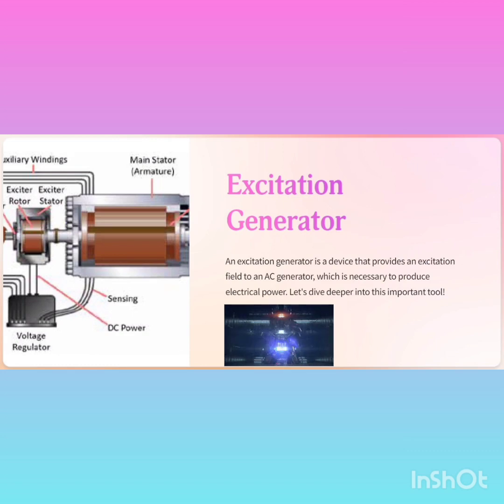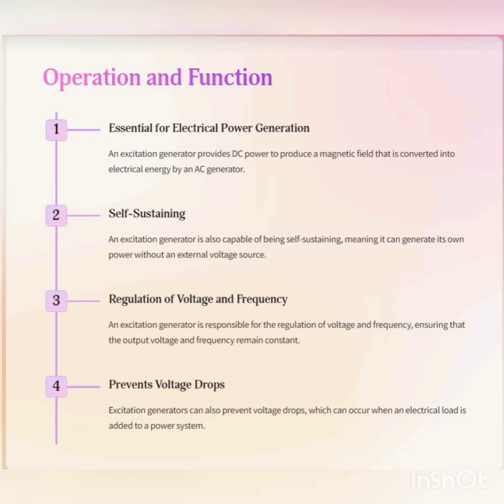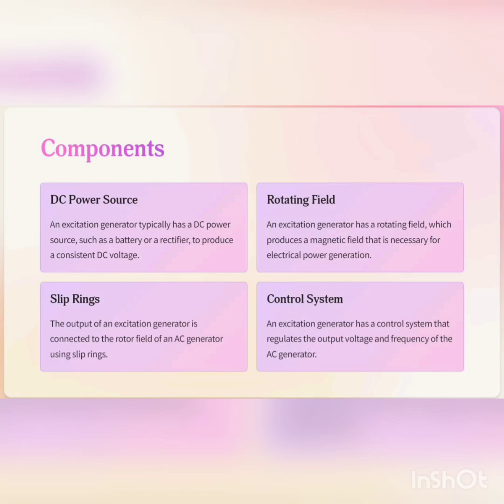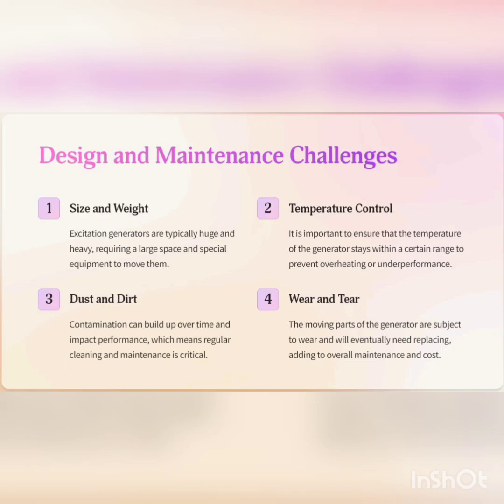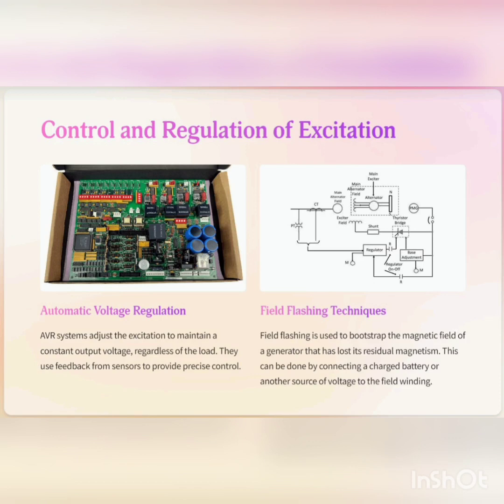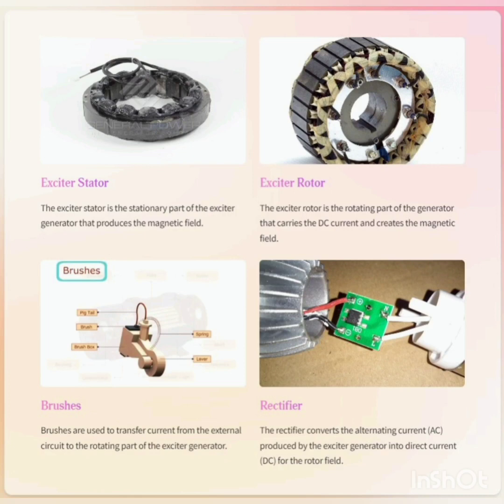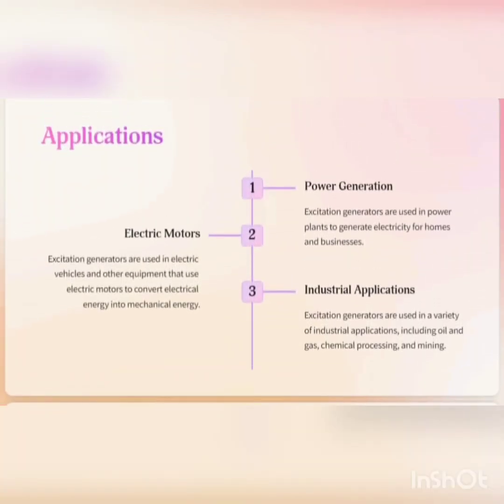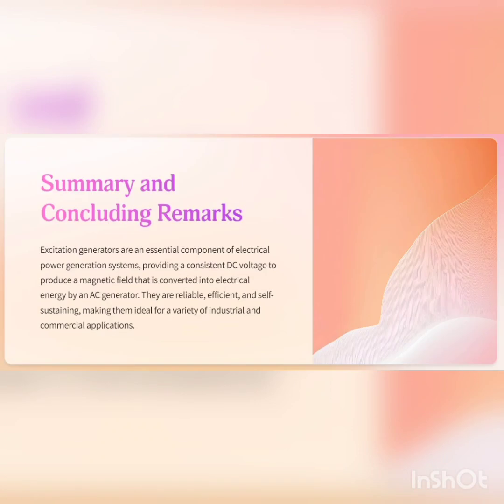BEEI2383 POWER SYSTEM TECHNOLOGY EXCITATION GENERATOR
An excitation system is a means to provide regulated DC current to the field windings of a generator, to produce an output voltage to the field. The generator is used to turn mechanical energy from a prime mover into electrical energy for transmission to customers.